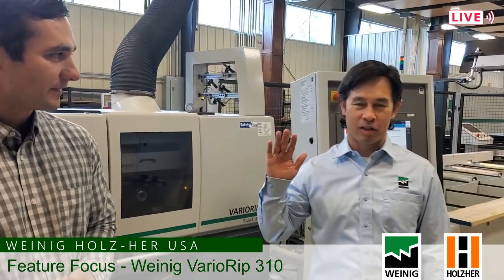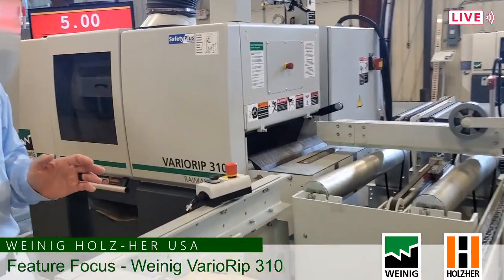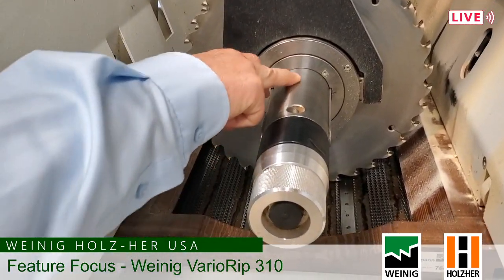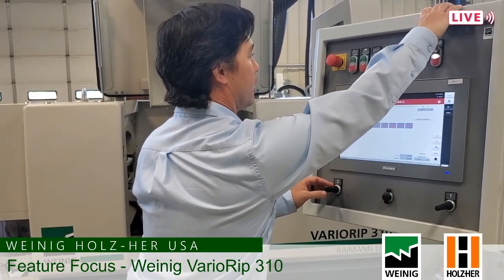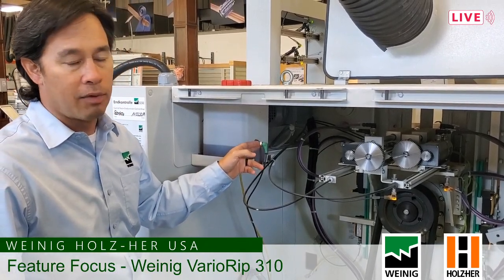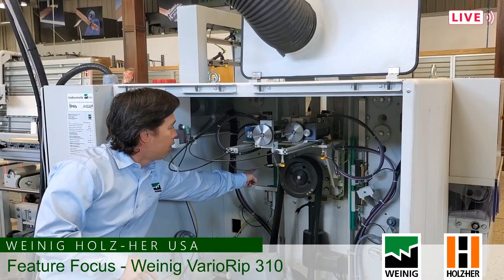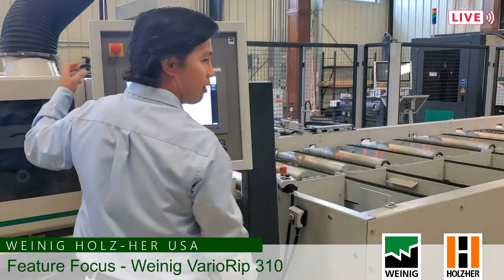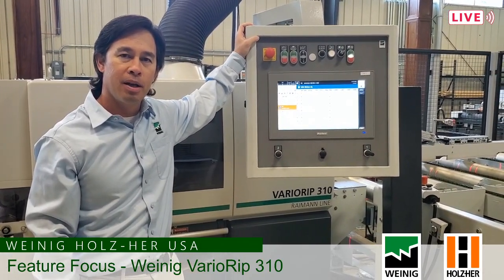Weinig Rip Saw Walkthrough - Weinig VarioRip 310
Join Travis in a live walk-through of the VarioRip 310 rip saw and infeed system.
We take a look at some of the innovative features and talk about the benefits of Rip Optimization.
This video demonstrates the VarioRip 310 with the ValuRip Compact and an Outfeed Monitor System.

0:00 Introduction of the VarioRip 310 2M
0:53 Who is Travis Richardson - Regional Sales Manager
1:38 What is a Rip Saw
2:19 Safety Aspects of the VarioRip
3:35 A look at the ValuRip Compact
4:45 Inside the Hood of a VarioRip 310
7:10 Explanation of the Quick Fix Arbor
9:00 The Operator Panel on a VarioRip 310
10:56 More Features of the VarioRip
11:35 Outfeed Monitor of a Rip Saw
12:20 Looking Inside of the Rip Saw
16:00 Running the Weinig Rip Saw
17:50 Understanding optimization on a Rip Saw